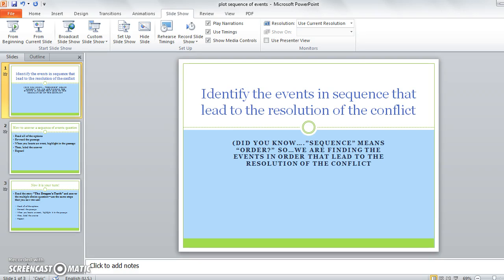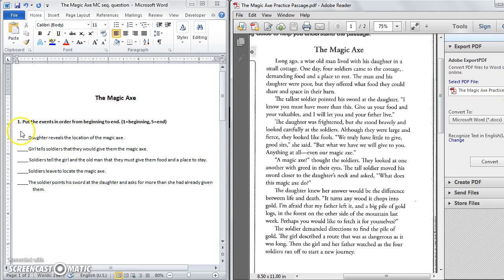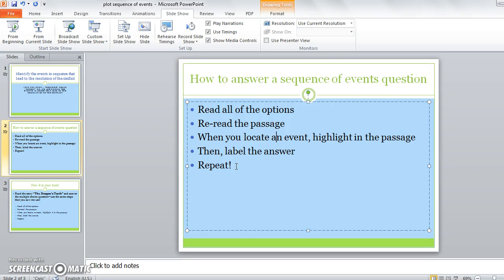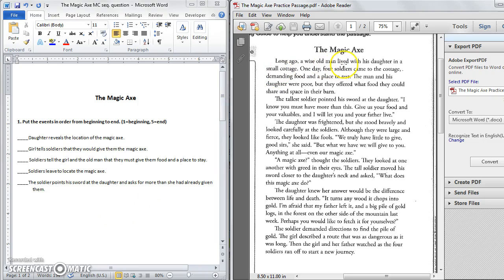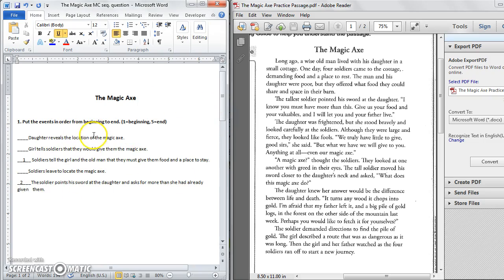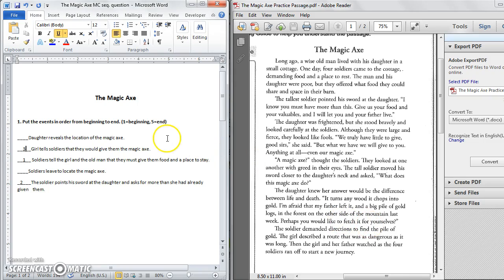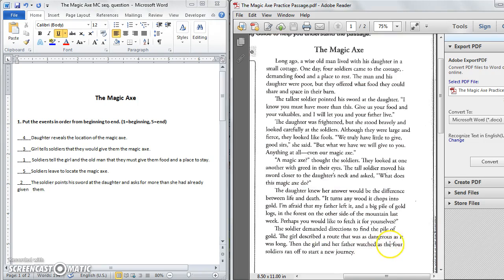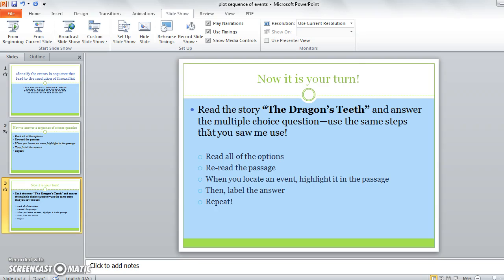Identify the events in sequence that lead to the resolution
Plot Lesson